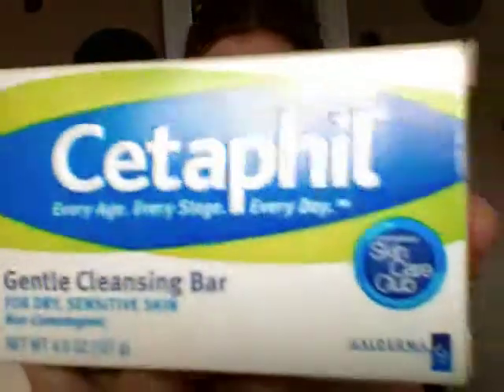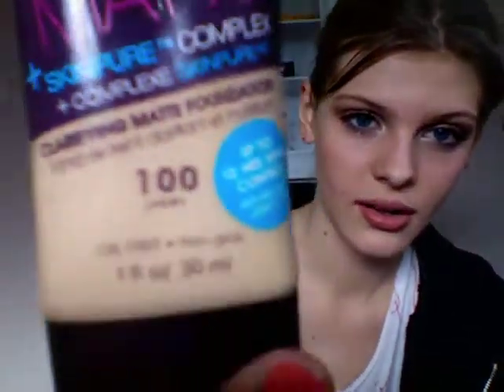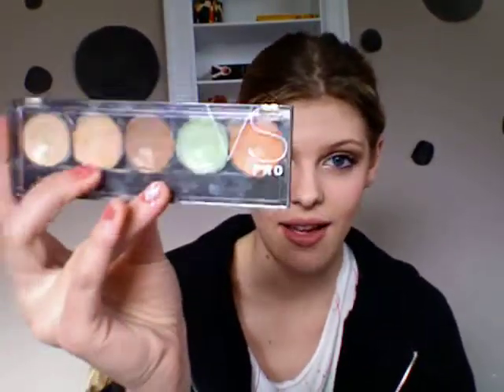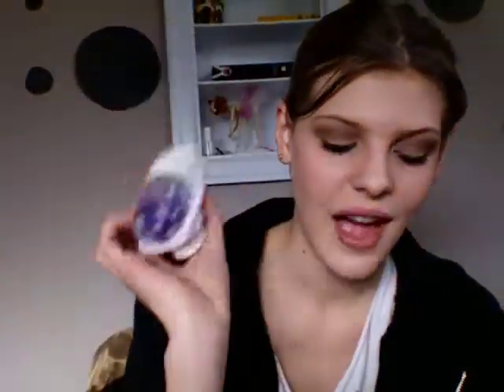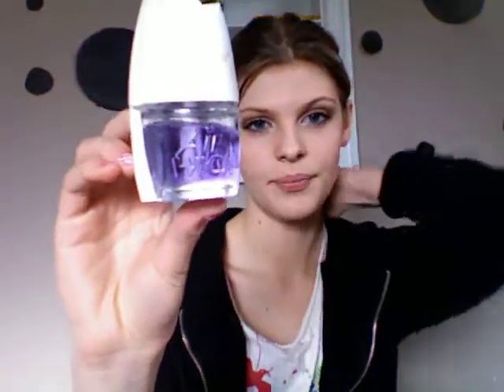Haul + Shout out to GlamLifeGuru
Hey Guys !
this video consists of a haul from the past month or so and a lot of blabbing.
sorry i was in such a rush and looked .not the best .:)